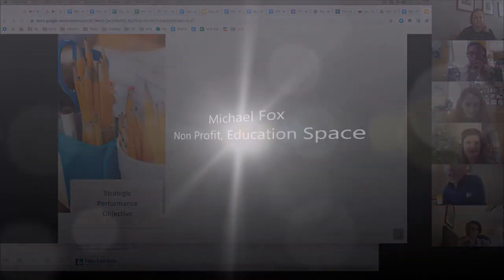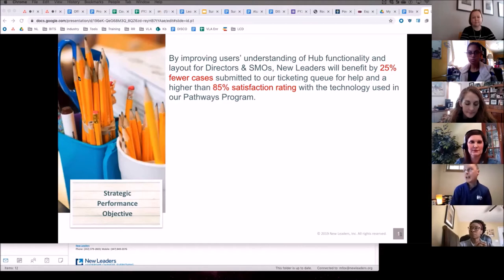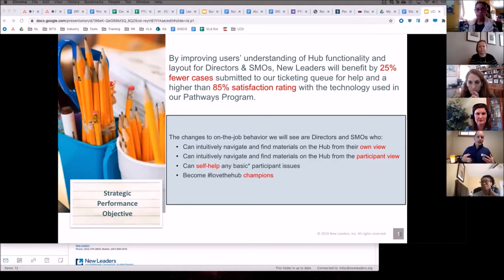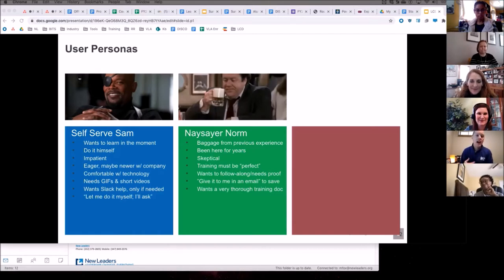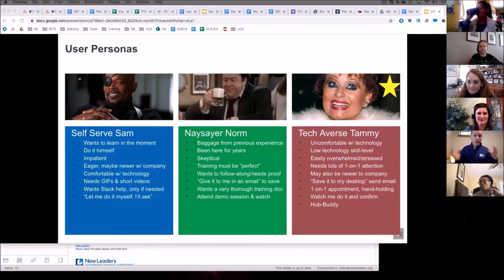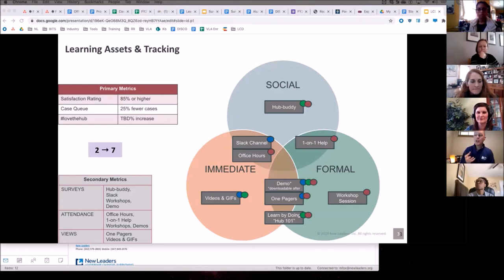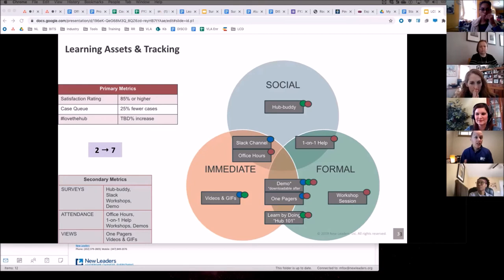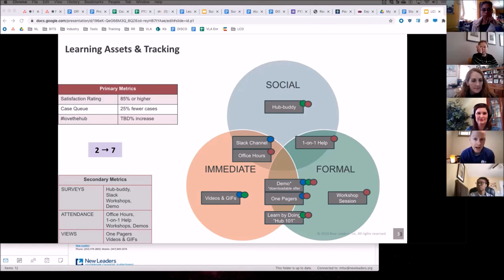Practicum Presentation - Michael Fox's Learning Cluster: Technology Platform Skills for Leaders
Michael Fox shares his final product, his Learning Cluster, that he developed during the Learning Cluster Design workshop.